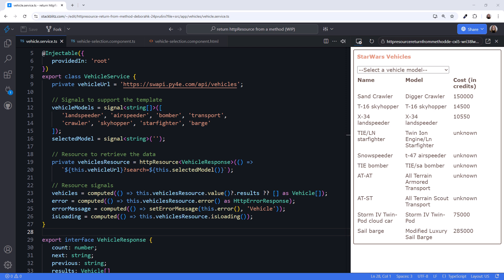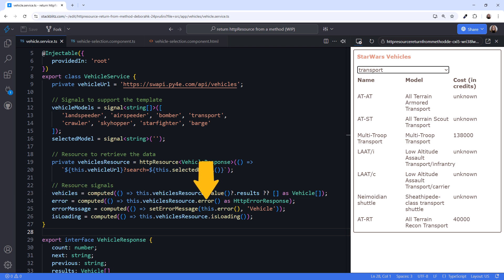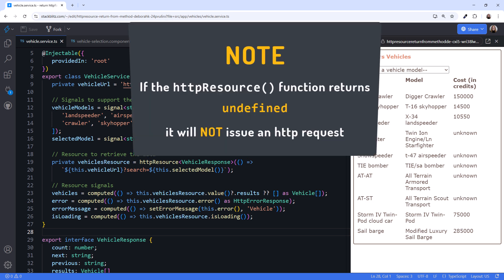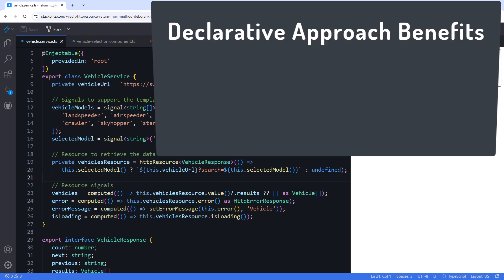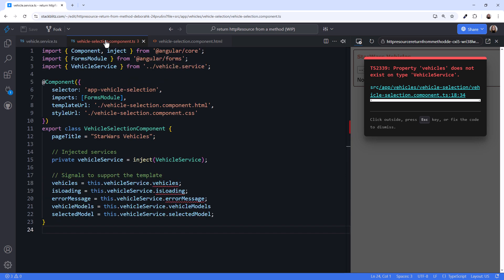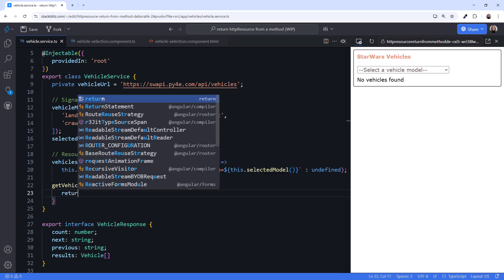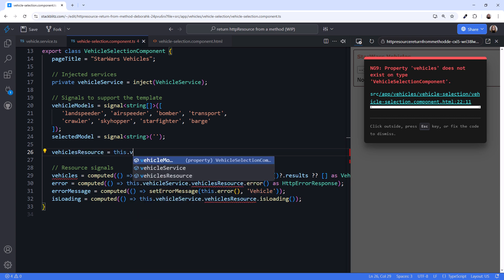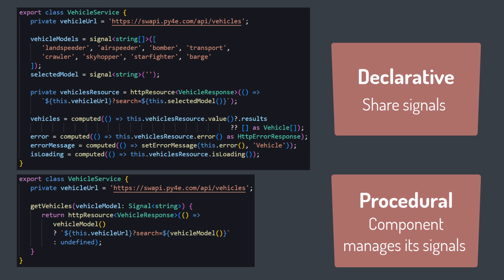Return httpResource() from a Method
Declarative programming is great and all ... but have you ever wanted to return an httpResource from a method?

In this video, we do just that. And discuss the pros and cons of the declarative vs procedural technique.

🔥 Topics:
✅ Control when httpResource issues the HTTP request
✅ Declare resource signals directly in a component
✅ Return an httpResource from a method

*Content*
00:00 Declarative vs Procedural
00:22 Declarative style
01:11 Control the HTTP request
02:12 Add logic to the reactive function
03:17 Benefits of declarative approach
03:48 Downside of declarative approach
04:03 Working with resource signals in the component
04:57 Return an httpResource from a method
06:30 Calling the method that returns an httpResource